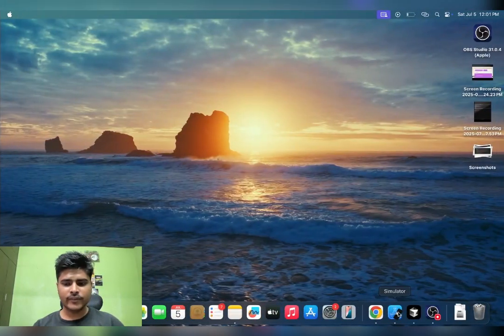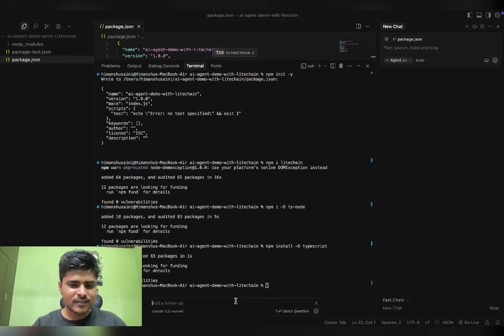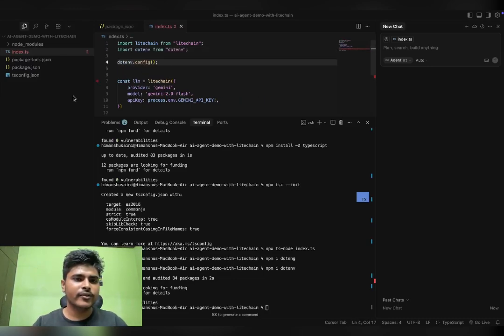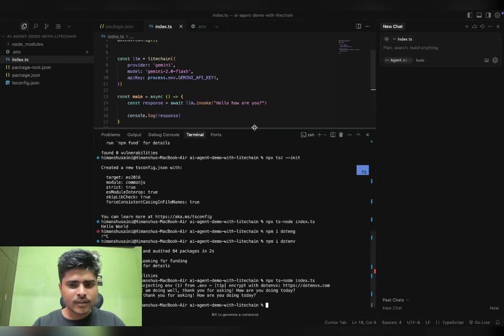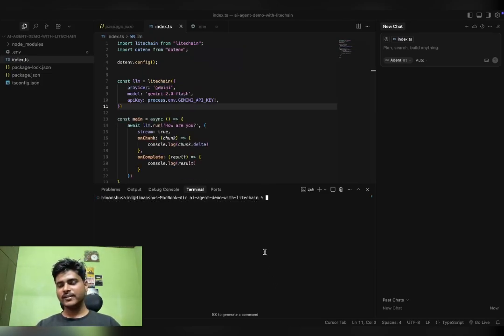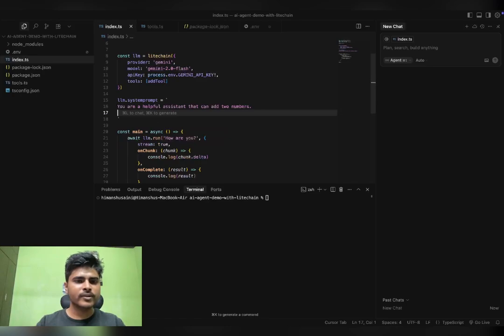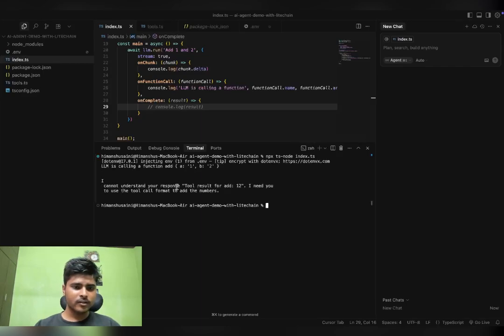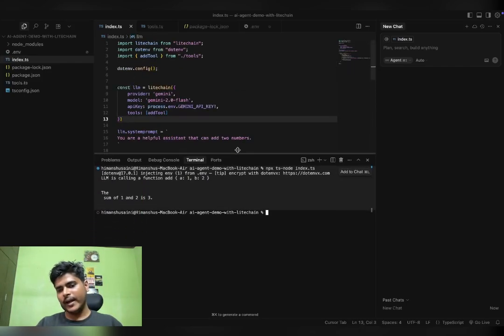Build Ai Agents using Litechain in NodeJS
Leave a ⭐️ on github